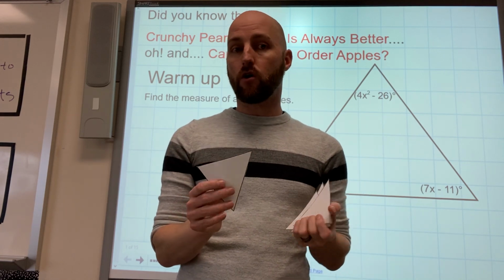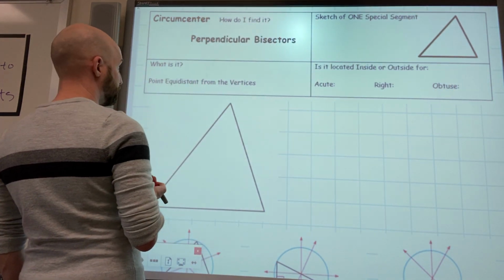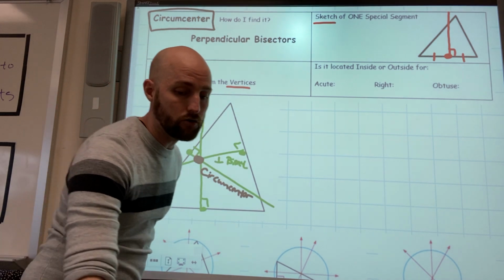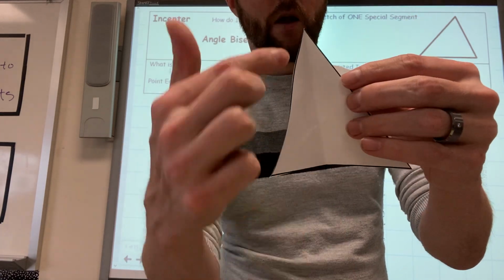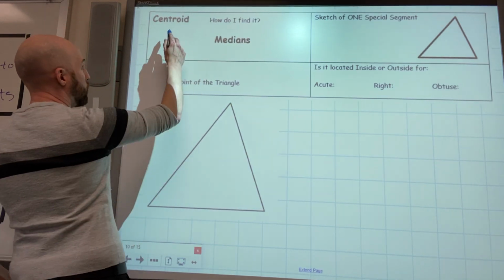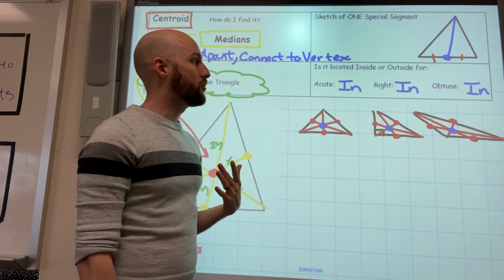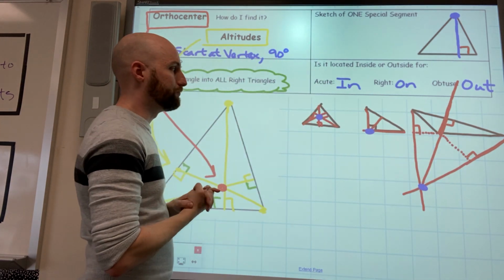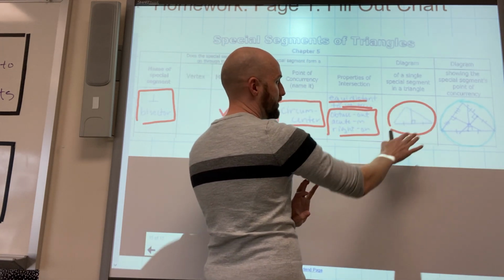KAP Geometry: 5.2 Special Segments (Paper Folding)